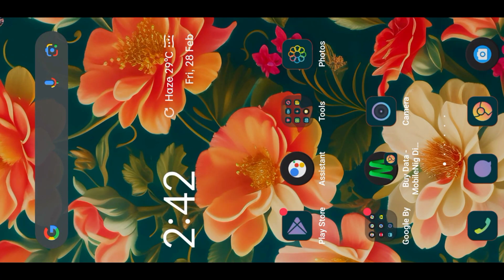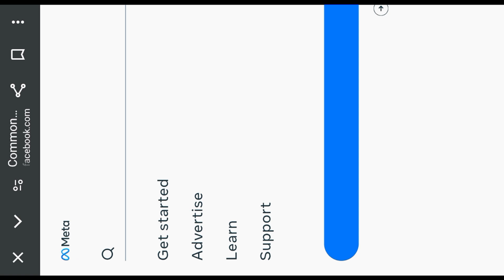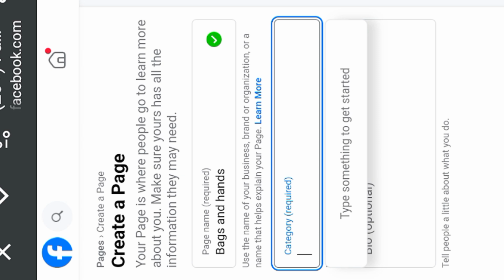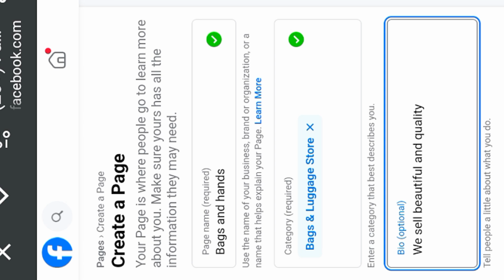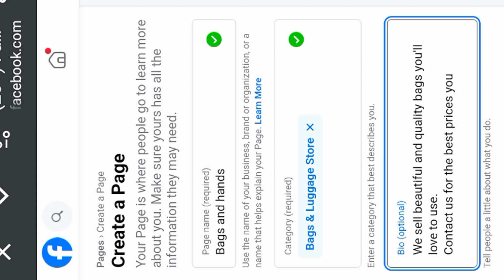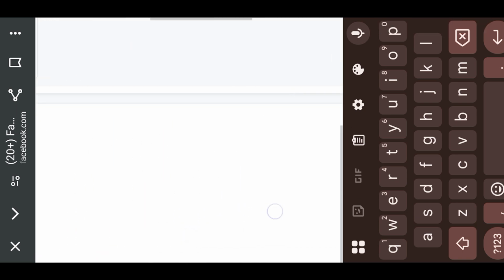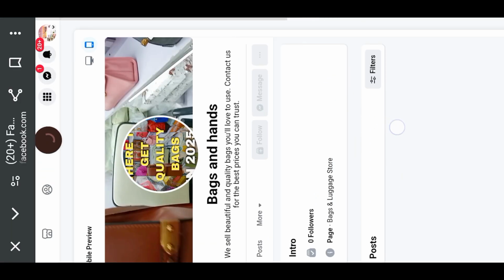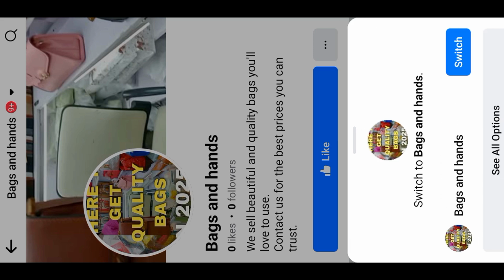open multiple Facebook pages in 2025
If you want to start an online business in 2025 on Facebook, you'll need to watch this video and if you already have a page on Facebook but would like to open multiple Facebook pages, you need to watch this tutorial.